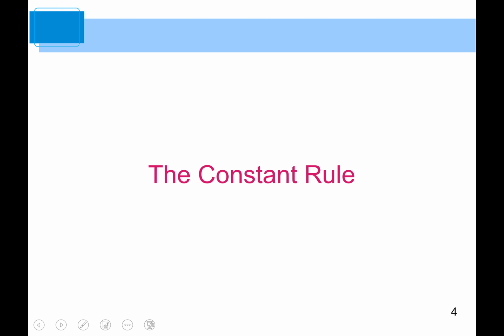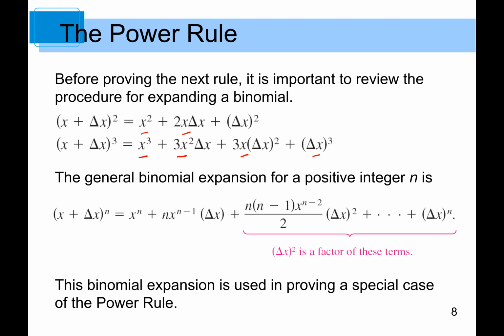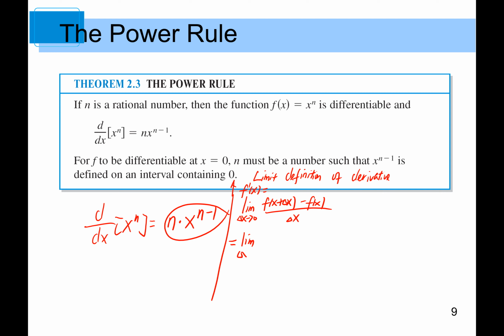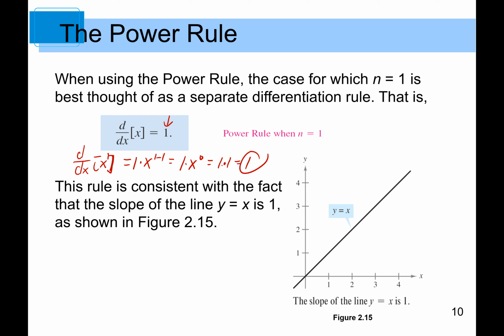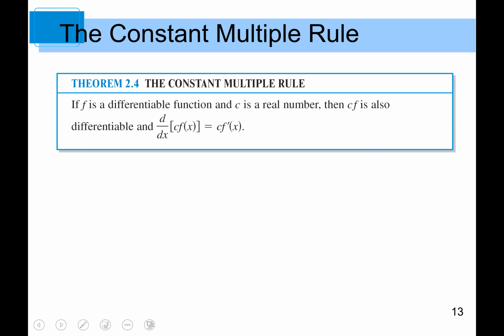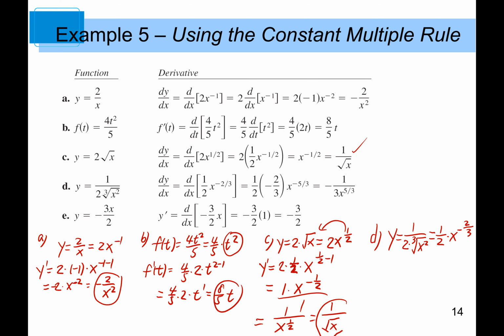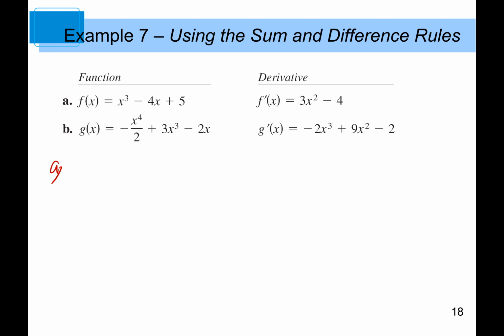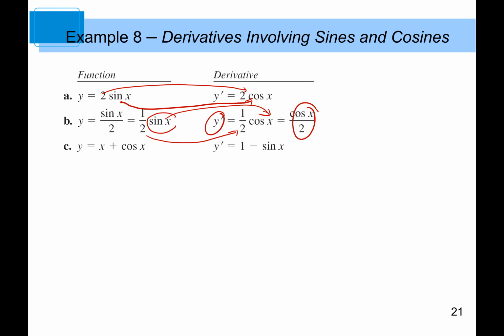Basic Differentiation Rules